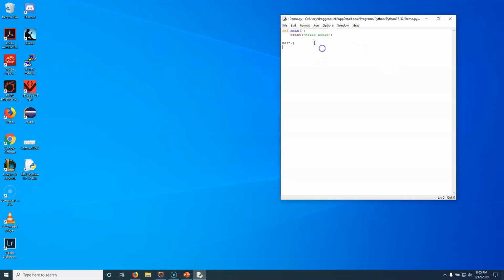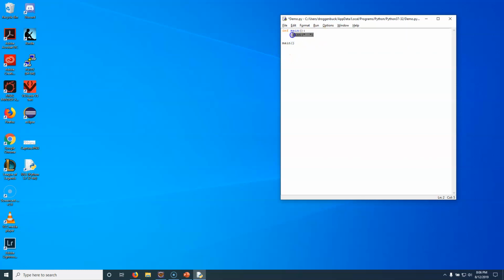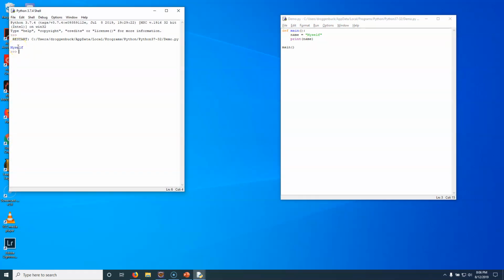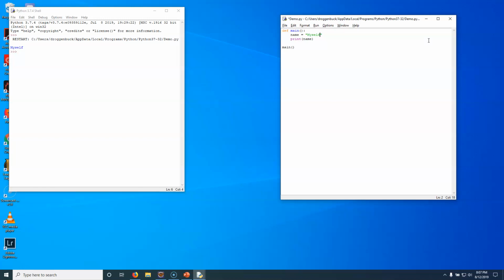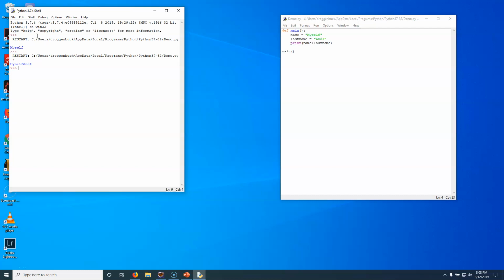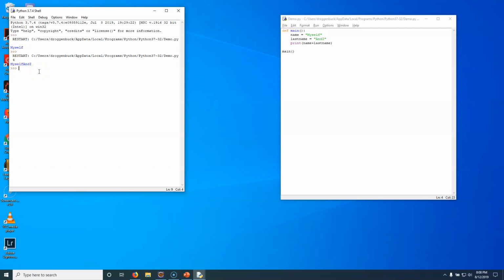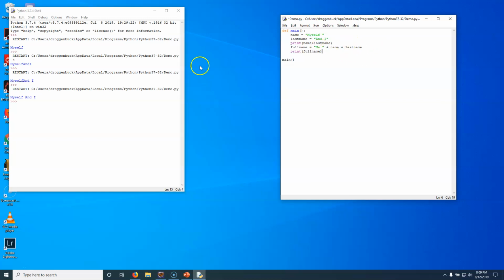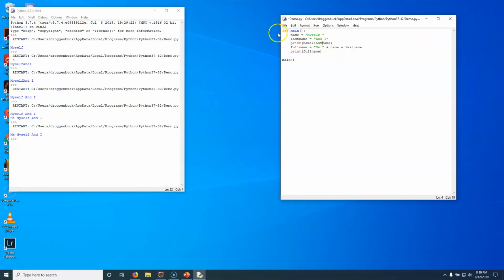6.6 The string Type